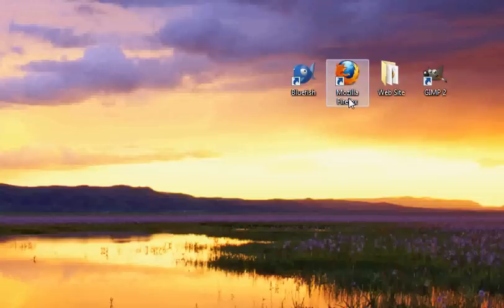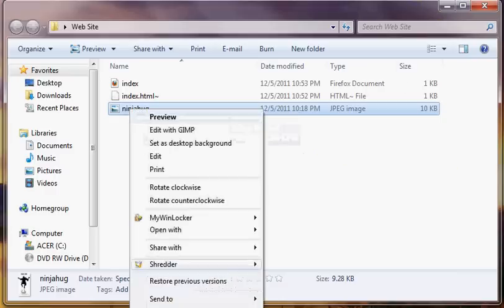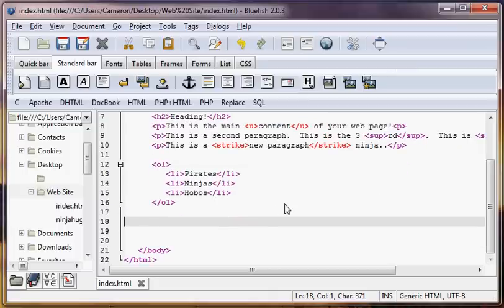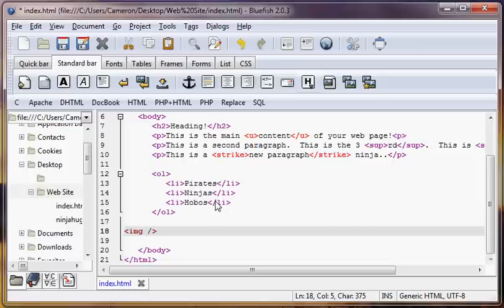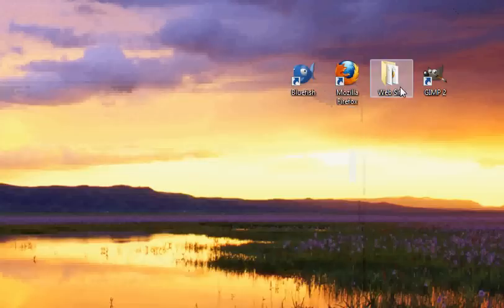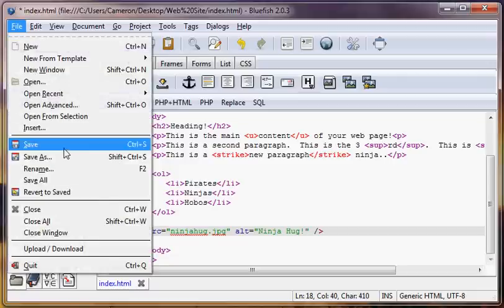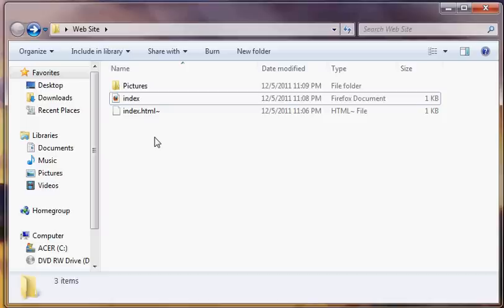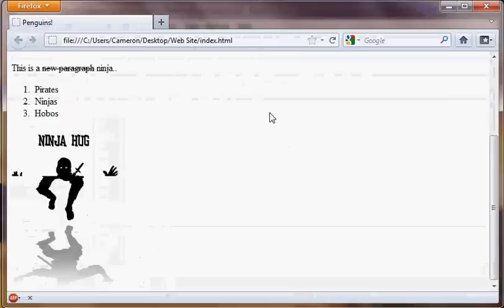Build Your Own Website » Lesson 4 » HTML Images » Spin Your Own Web!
If you want to put images and pictures on your web page, this is the tutorial for you!  We'll be using Bluefish web editor to add pictures to the simple web page we created in the last tutorial.

Ever wanted to make your own websites? Through easy-to-follow video tutorials, the Spin Your Own Web! video series teaches web design in a simple but powerful way. In no time, you will have the power of the internet at your command.